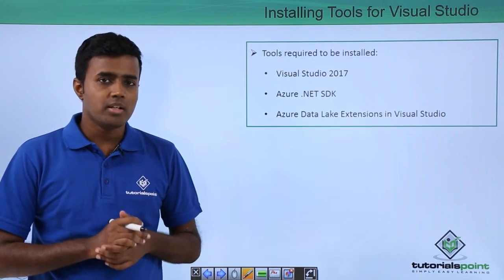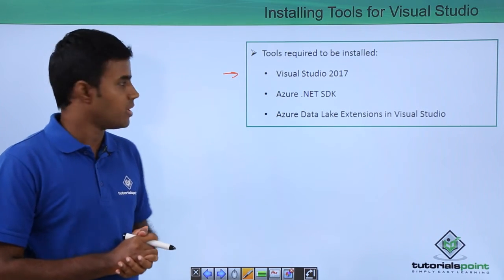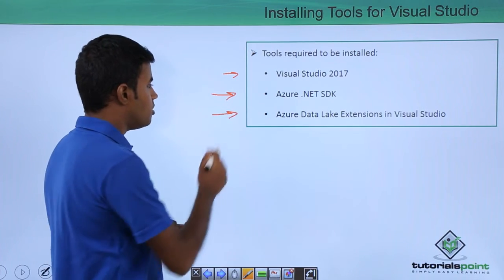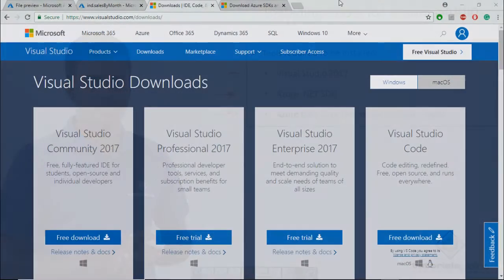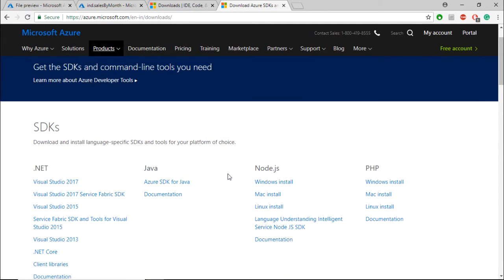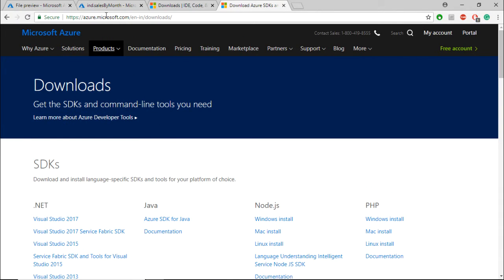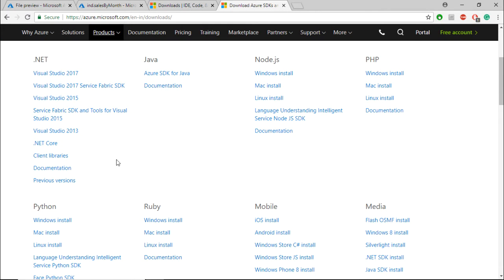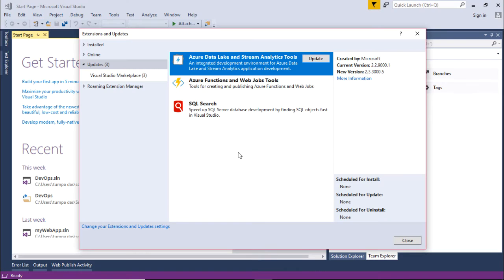Installing Tools for Visual Studio